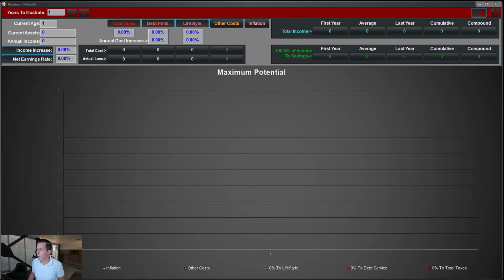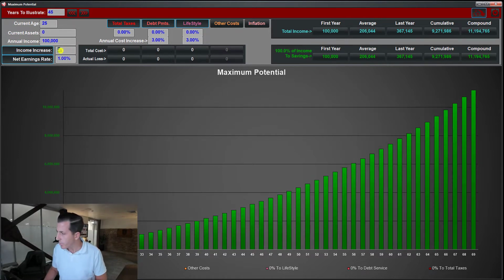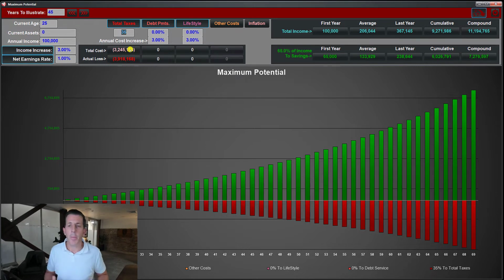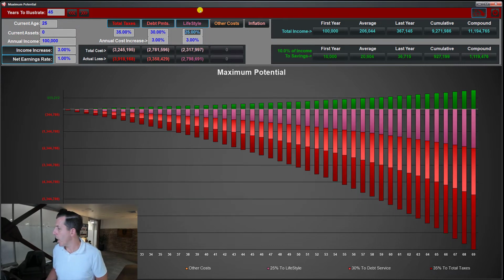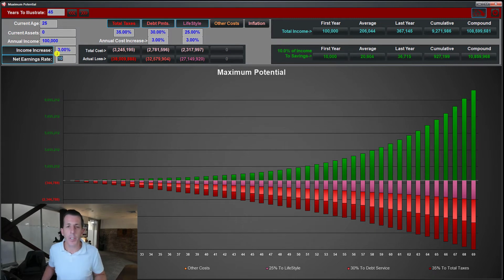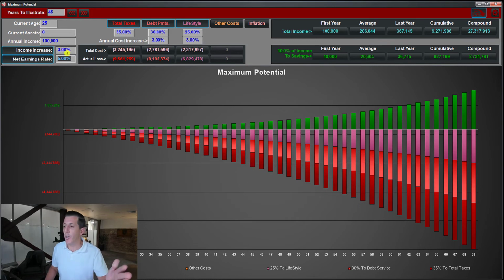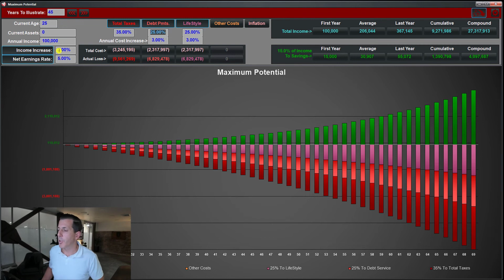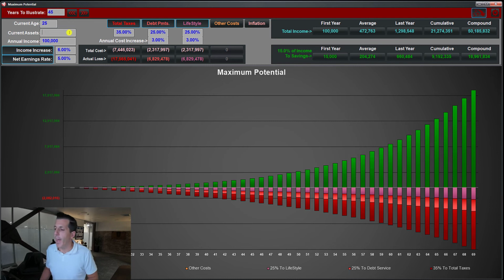You’re Not Broke — You’re Just Playing the Wrong Wealth Game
🎓 Start Your Wealth Journey Now

You’re not underpaid. You’re under-leveraged.
Most people leave millions of dollars on the table over their lifetime — not because they don’t earn enough, but because they never unlock their full financial potential.

In this episode, we break down the Perpetual Wealth Strategy™, a framework designed to help you optimize cash flow, reduce risk, and grow long-term wealth with certainty — not just hope.

Whether you're building your first nest egg or looking to create a lasting legacy, this strategy will help you get more from everything you're already doing — without taking on unnecessary risk.

💥 What You’ll Learn:
✅ How small strategy shifts = millions in long-term wealth
✅ The #1 mistake that drains your wealth potential
✅ How to create certainty and control in your finances
✅ Why traditional investing overlooks key leverage points
✅ The systems top clients use to multiply their wealth without gambling

🎯 Ready to Maximize Your Wealth Potential?